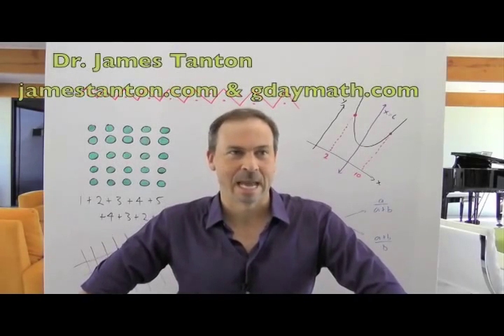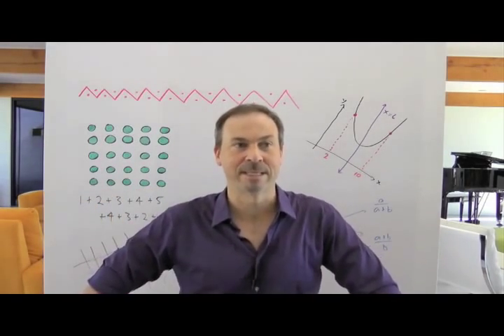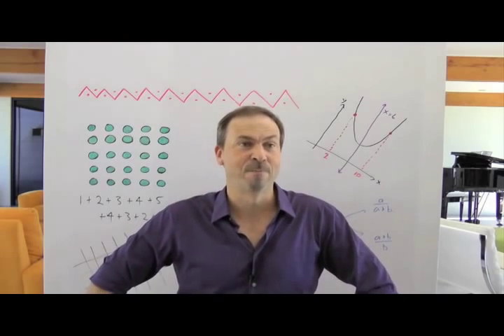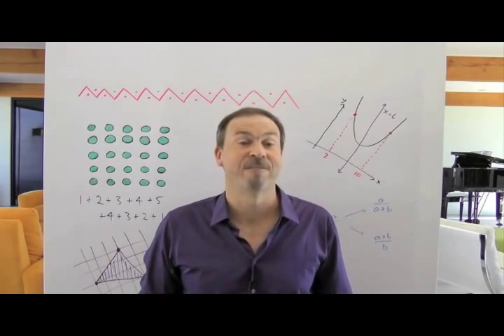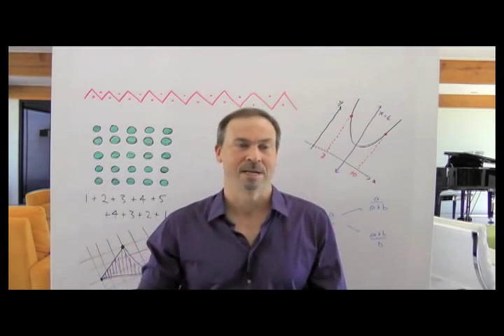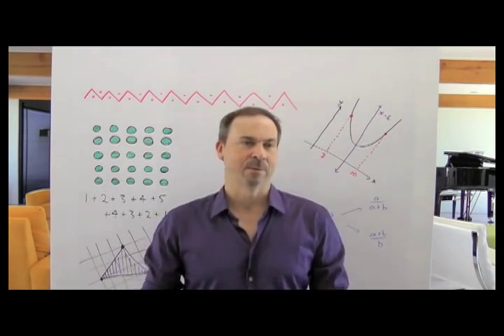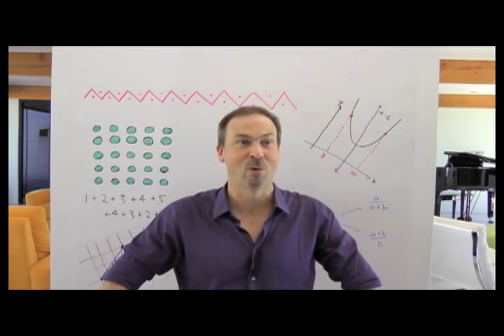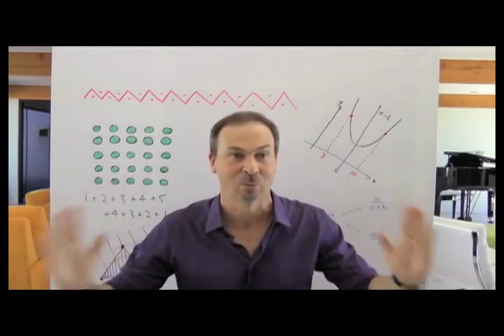What is the Common Core and what is it really trying to do?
What are the Common Core State Standards in Mathematics? Really, what are we actually talking about here?

In this overview video Dr. James Tanton presents his take on what the Common Core State Standards are, what they are ultimately trying to do , and what his hope and dream for mathematics education is in relation to the Common Core. All educators in all States want the absolute best for our kids, our nation's next generation. We're all actually on the same page - even those states that have "rejected" the Common Core! Let's just be clear on what we're talking about and what great good can really come of it if we all do it right!